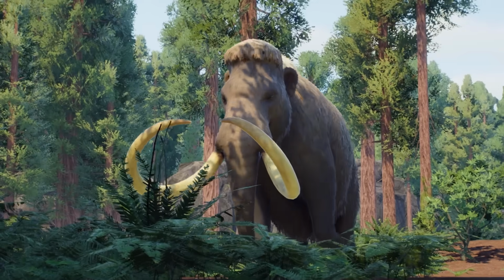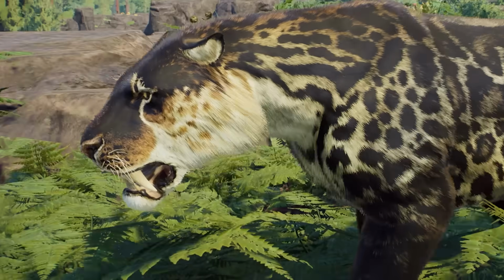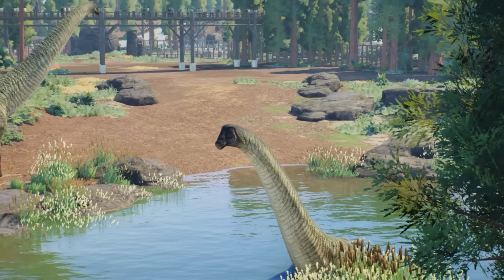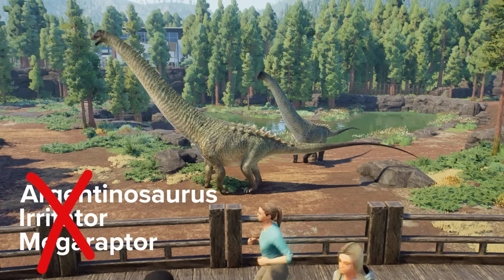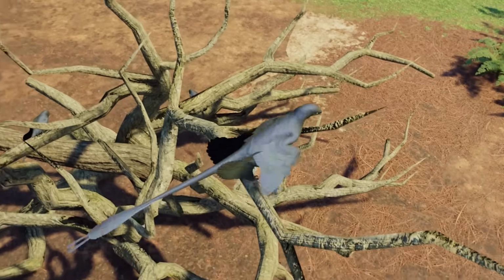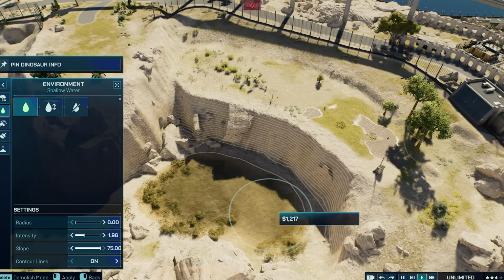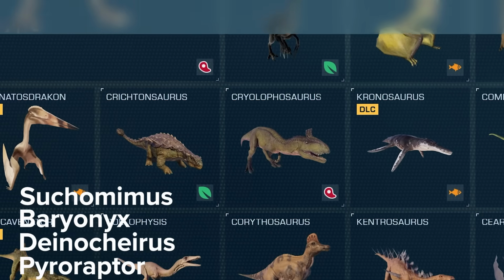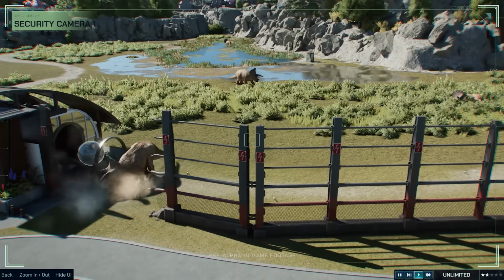🔲 Will JWE3 Have Cenozoics? & Big Crocs? New Species Speculation For Jurassic World Evolution 3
The new dinosaurs for Jurassic World Evolution 3 are still a mystery. Maybe we'll also get new non-dinosaur species, like Cenozoics or big crocs? In this video the species I think we could see in JWE3 in the base game at launch.

Jurassic World Evolution 3 cenozoics and Jurassic World Evolution 3 new dinosaurs speculation.

On BLUESKY I post the same things as on Twitter, but with some exclusive bonus content!
evolutionsquare.bsky.social

Here's a Google Doc with a full list of the JWE2 mods I have installed:

Chapters:
0:00 New Species in Jurassic World Evolution 3
0:27 Cenozoics in Jurassic World Evolution 3?
05:38 New Dinosaurs in Jurassic World Evolution 3